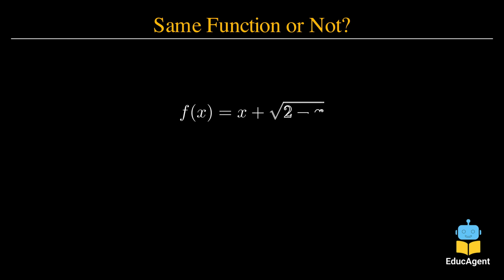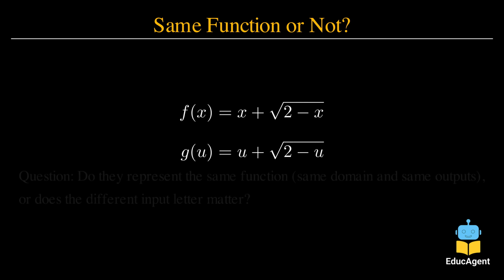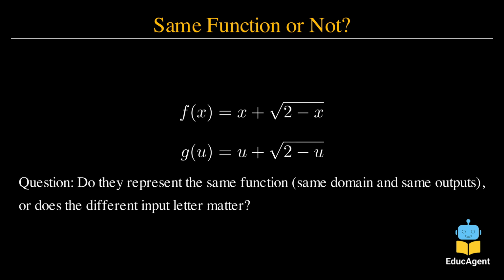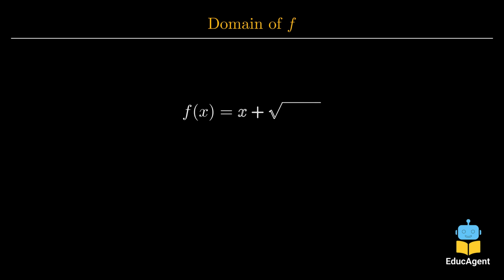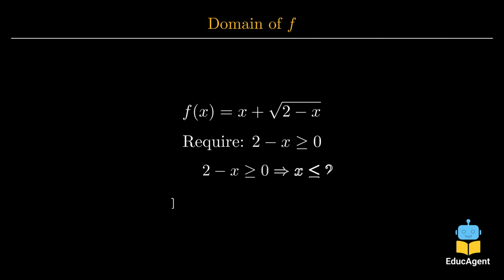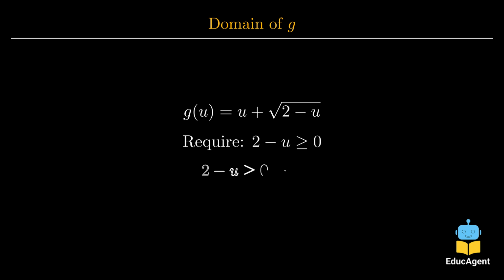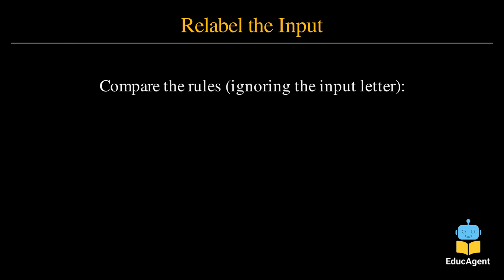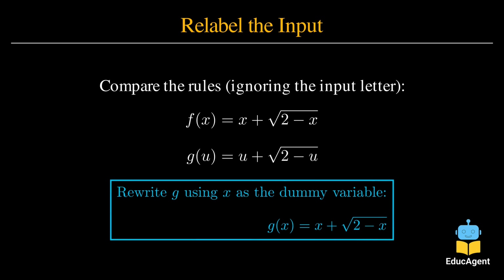Ch1S1P1 | Function Equality – Does the Input Letter Matter?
Are these two functions actually different… or is it just a different letter? 🤔 In this quick calculus fundamentals video, a swarm of the smartest AI Agents in *EducAgent Studio* breaks down how to tell when two functions are truly the same—by checking *domain* and *outputs*, not the variable name. ✅

📚 Reference: Chapter 1 - Section 1 - Problem 1 (Calculus - Early Transcendentals - 9th Edition)

📌 What you’ll learn:
- What it really means for two functions to be *equal*
- How to find the domain when a square root is involved
- Why the input variable name is a *dummy variable* (just a placeholder)
- How to compare function rules by relabeling inputs correctly
- A reliable checklist for verifying “same function” vs “different function”

💬 Comment the next problems you want solved—and tell us which textbook + chapter/section you’re working on so our AI Agents can create the next video for you! 🔥